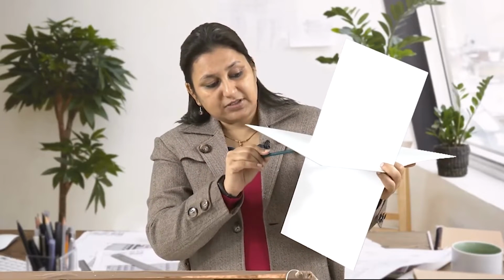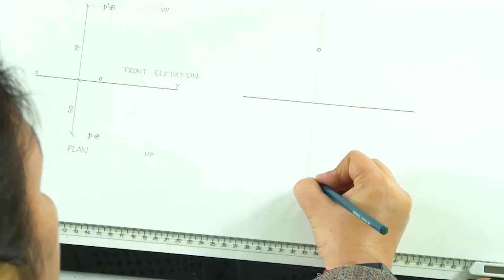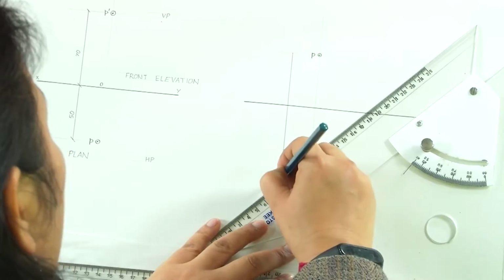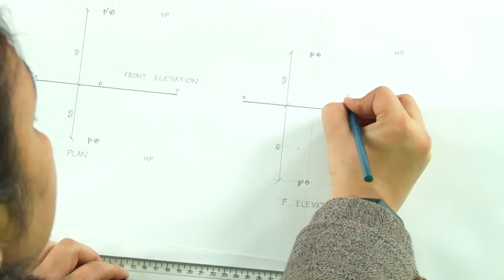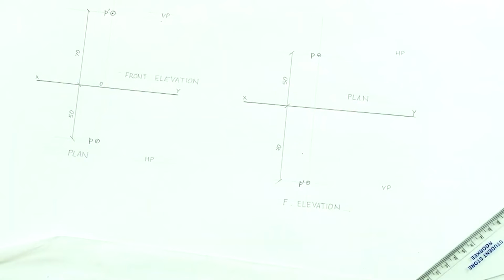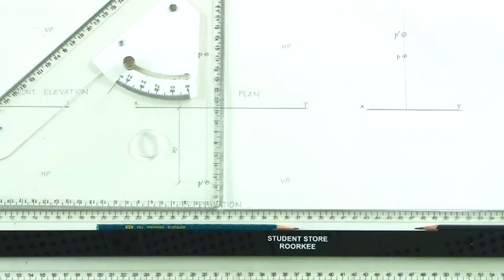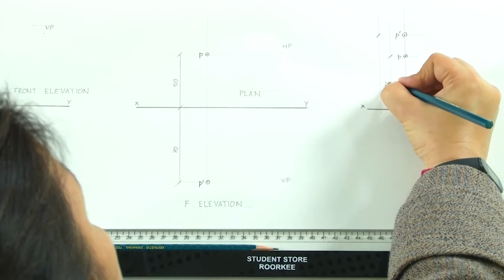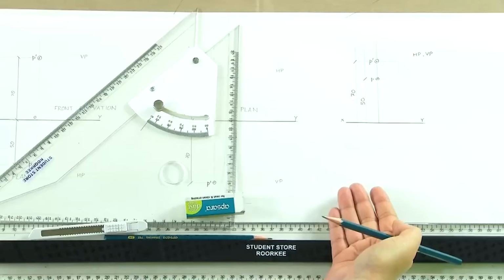Lecture 13 : Orthographic Projections â€“ Projection of Points